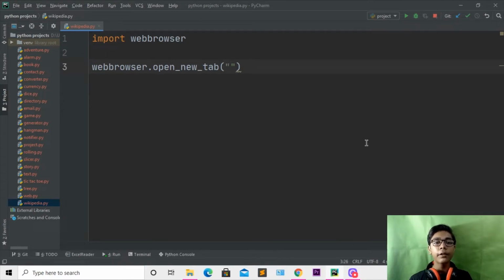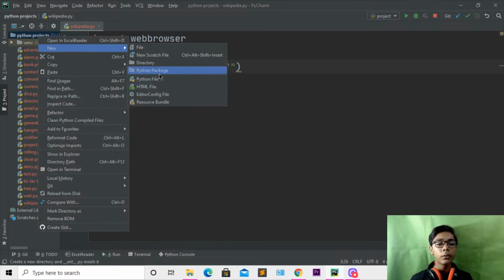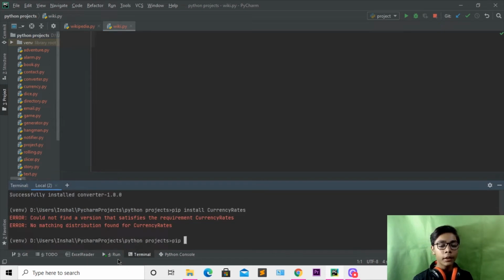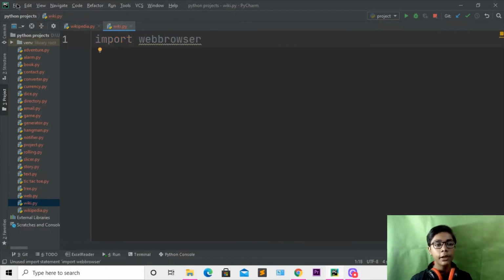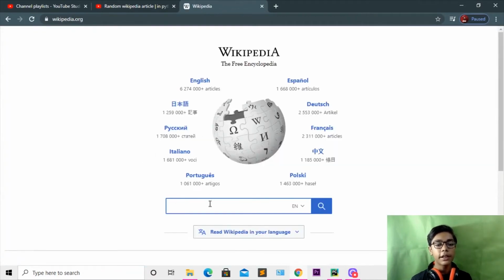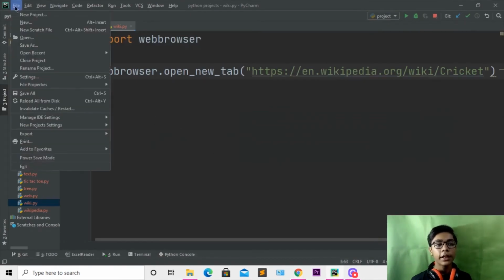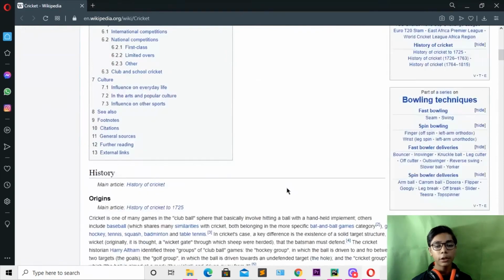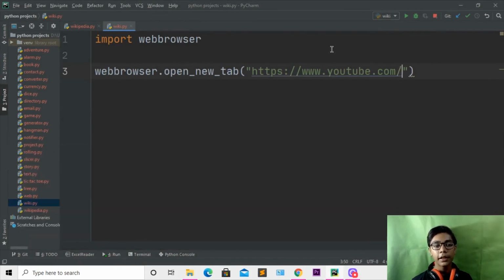Random Wikipedia Article Using Python | Build Random Wikipedia Article In Python For Beginners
This video is about Random Wikipedia Article Using Python | Build Random Wikipedia Article In Python For Beginners